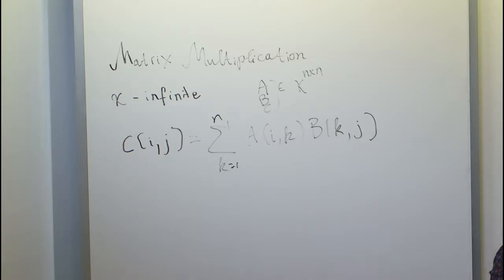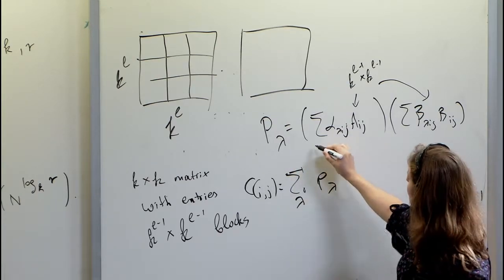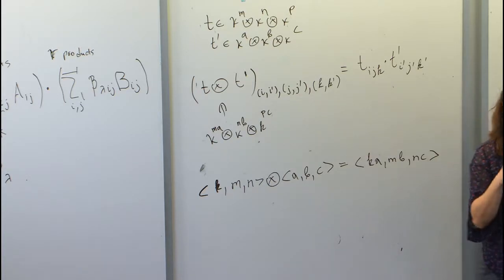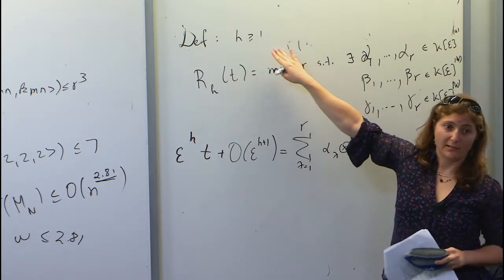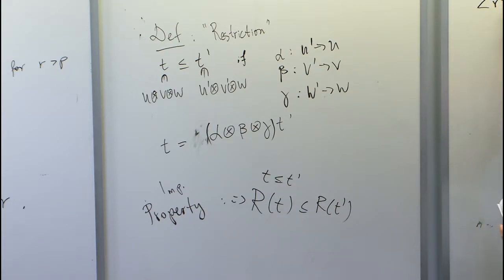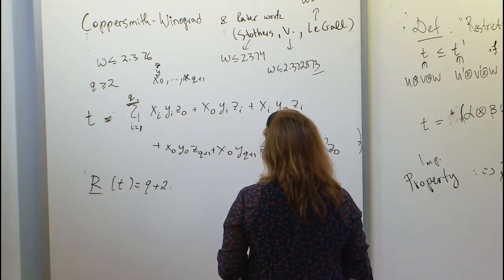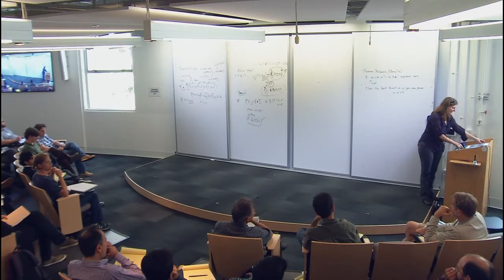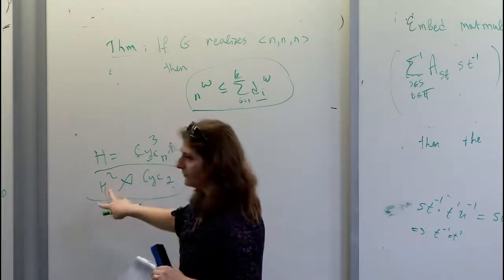Matrix Multiplication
Virginia Vassilevska Williams, Stanford University
Algebraic Geometry Boot Camp